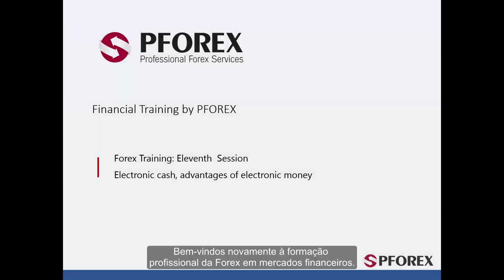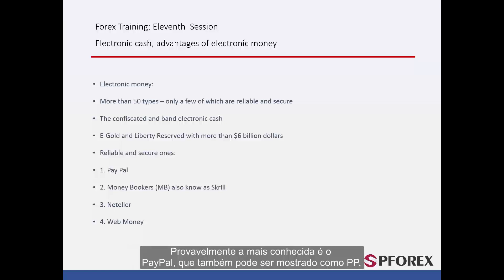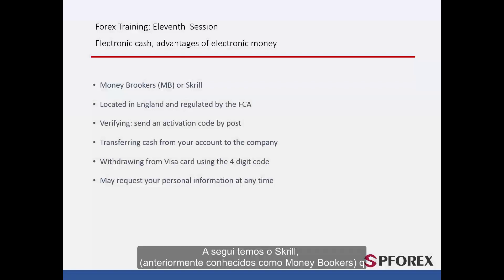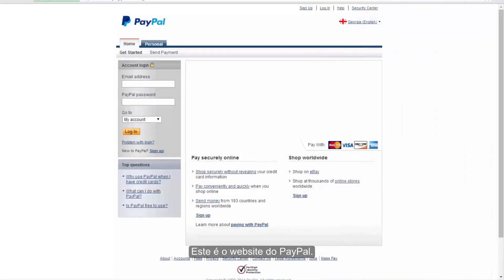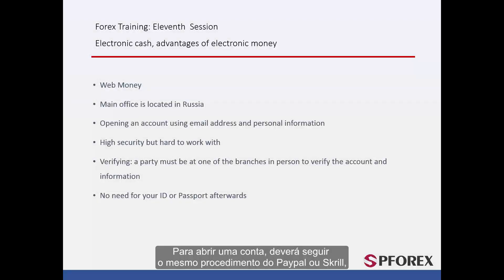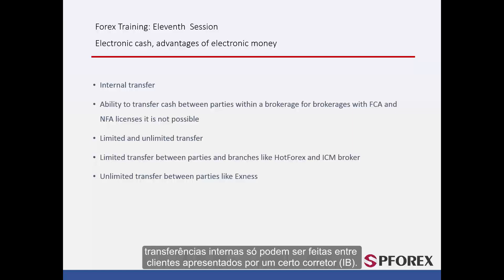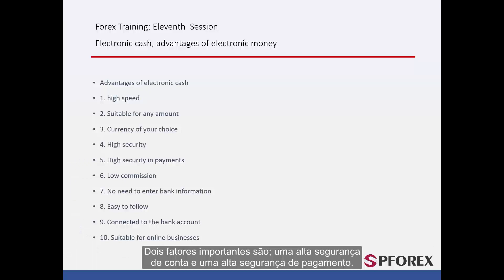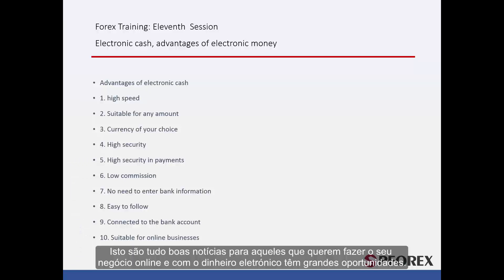11 Métodos de Pagamento Modernos e Tradicionais